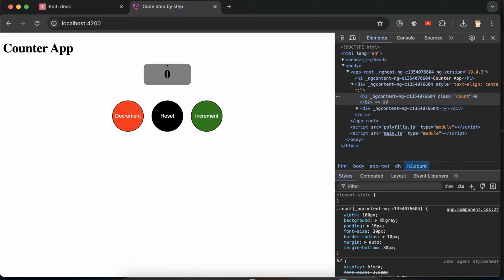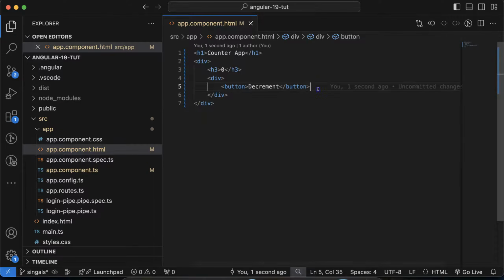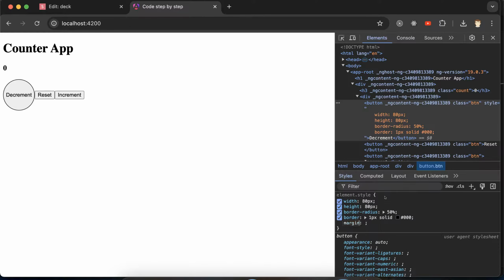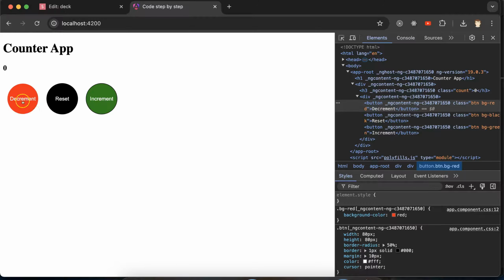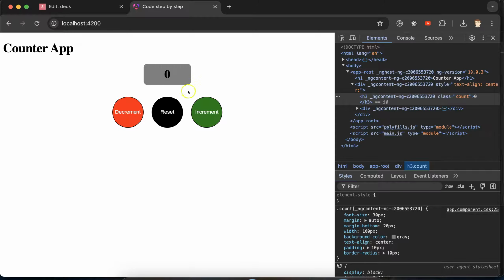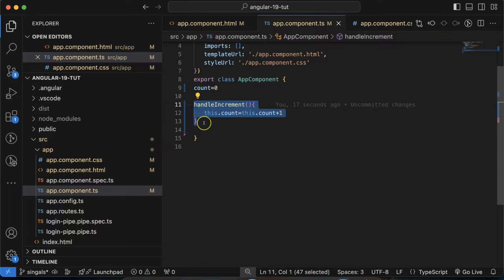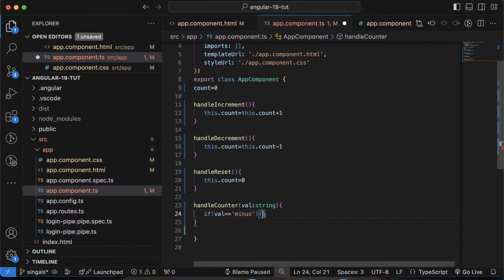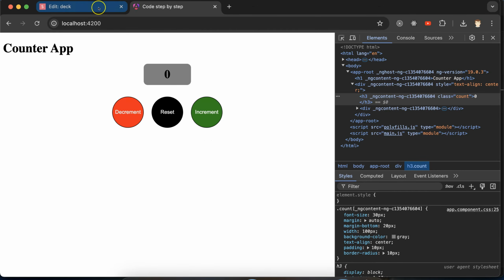Angular 19 Tutorial #11 Make Counter App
In this tutorial, we'll dive deeper into Angular 19 by building a simple counter app. We'll cover:

Component Creation: Creating a new component for our counter.
Template Binding: Using template syntax to display and update the counter value.
Event Binding: Implementing click events to increment and decrement the counter.
Data Binding: Passing data between components using input and output properties.
Component Interaction: Understanding how components communicate with each other.
By the end of this tutorial, you'll have a solid understanding of these core Angular concepts and be able to build more complex applications.